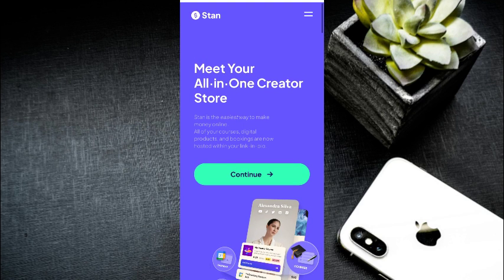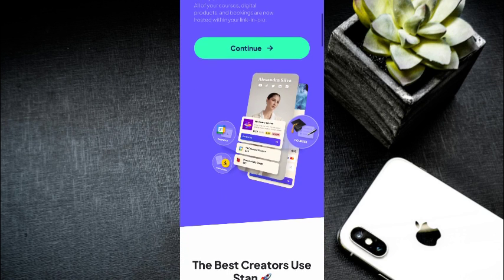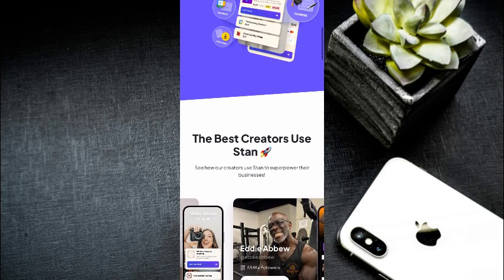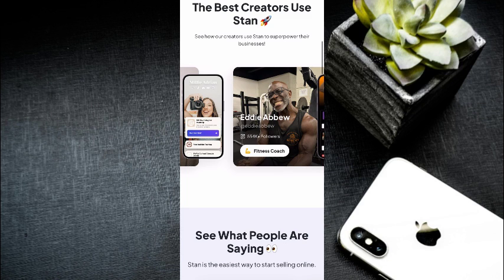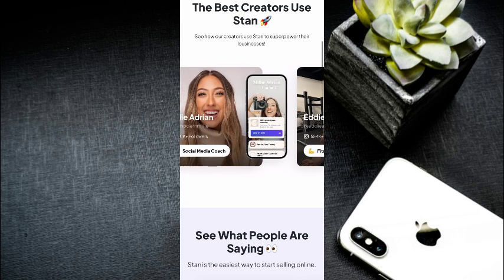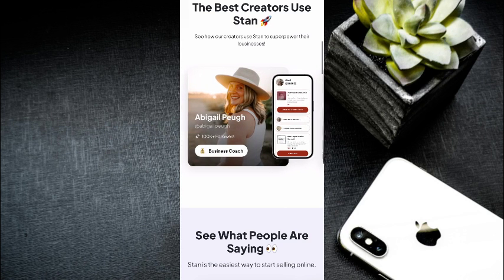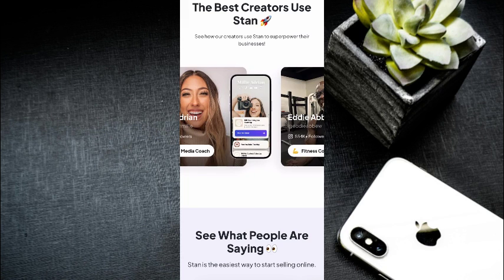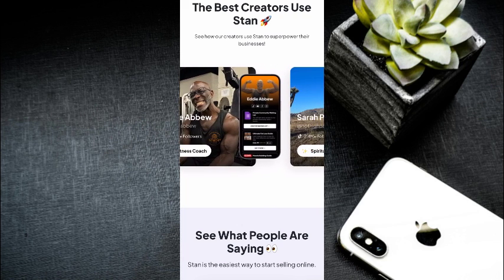How To Upload Digital Product To Stan Store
In This Video, you will learn about How To Upload Digital Product To Stan Store